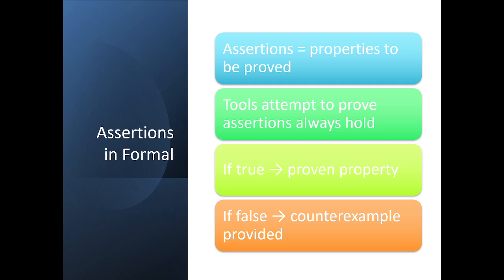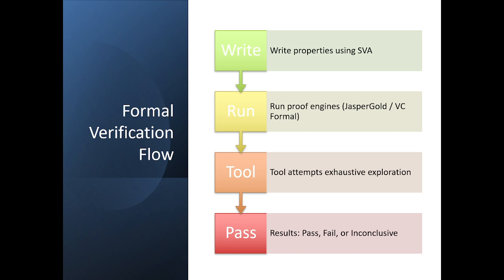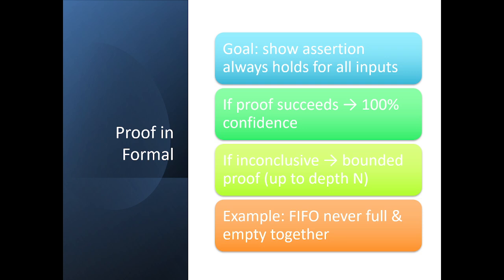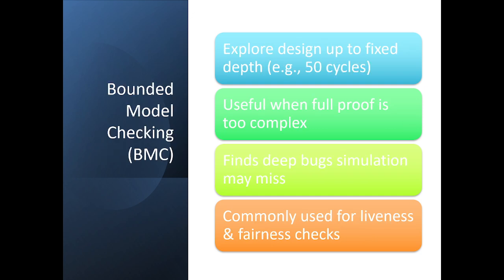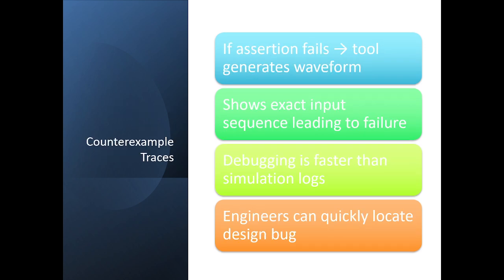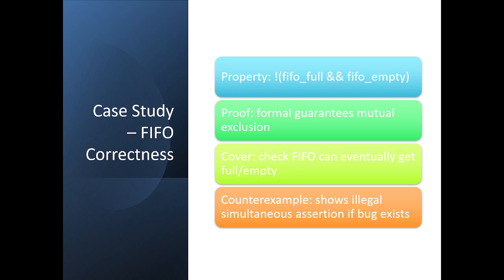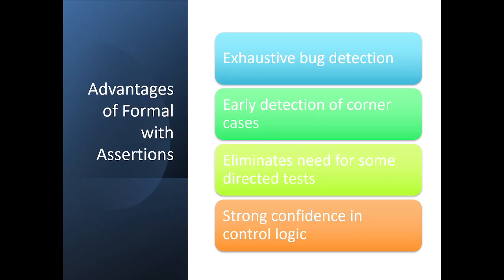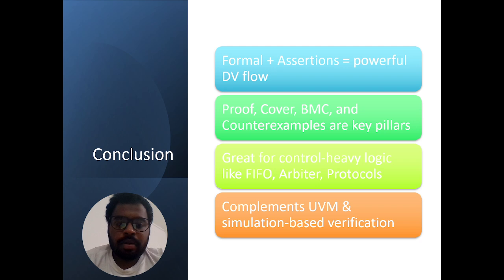Formal verification with Assertions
Discussed the need of formal in this vlsi industry